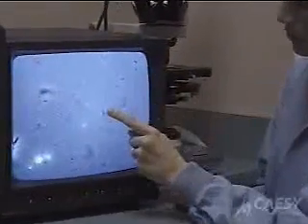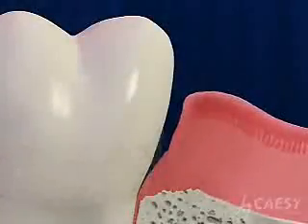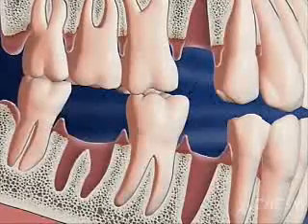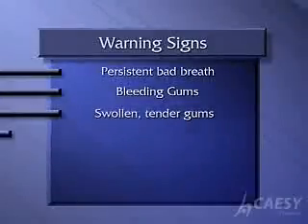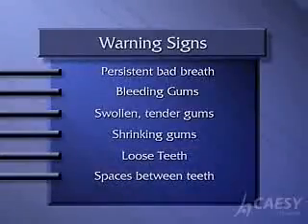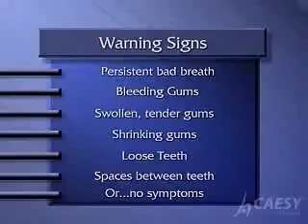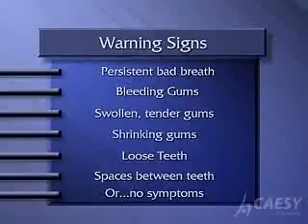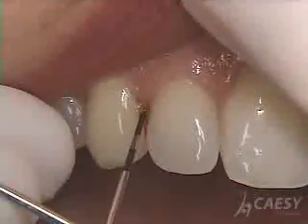what are pockets.flv